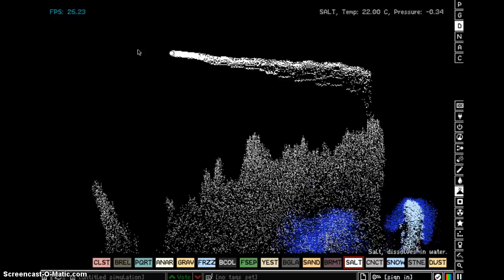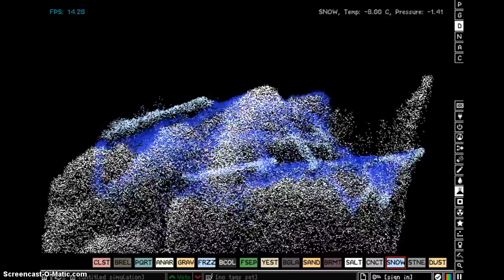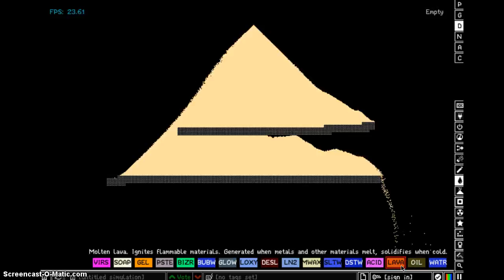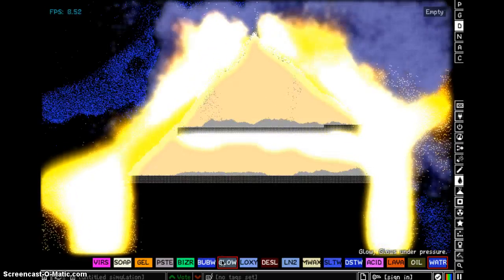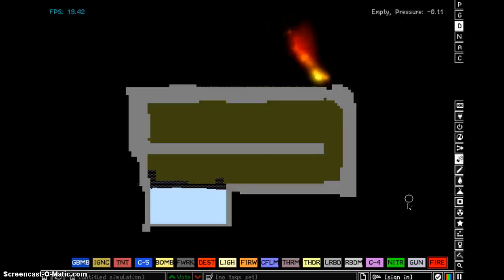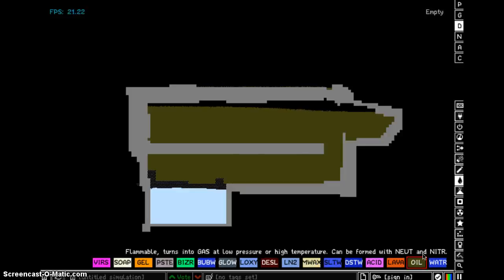lets try powder toy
hope you guys liked the video i always love making videos for you guys and goodbye